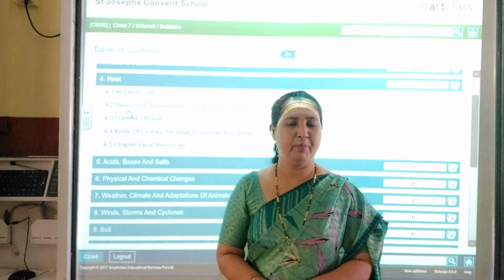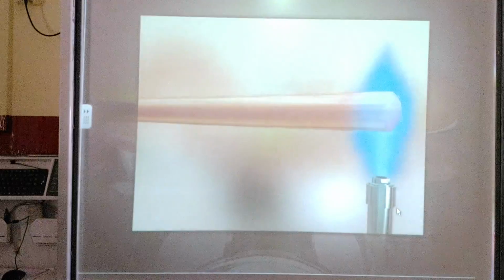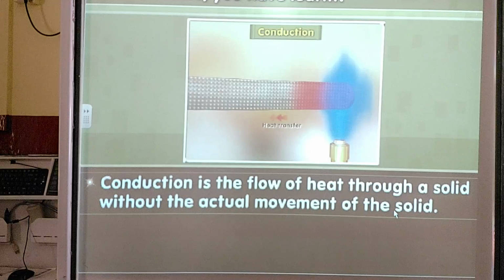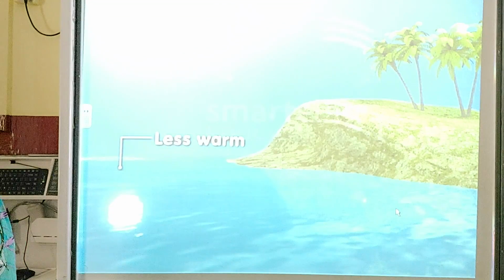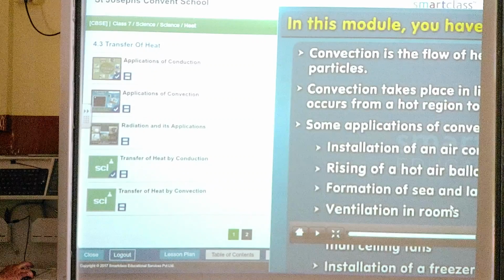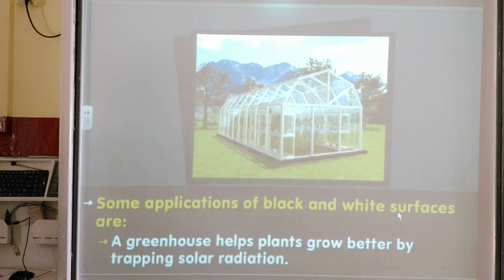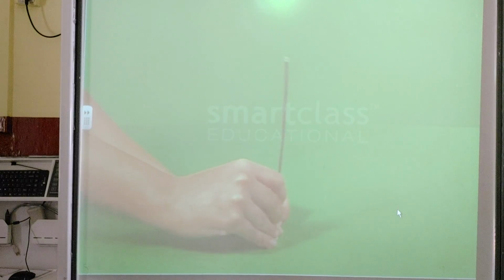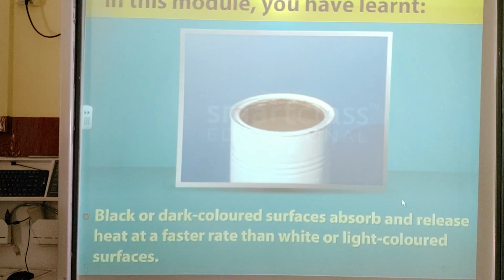SCIENCE:STD-VII:HEAT(PART-2)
Correction at 2:14: It should kept on the elbow (not the knee)